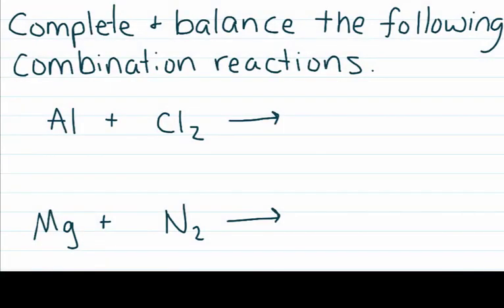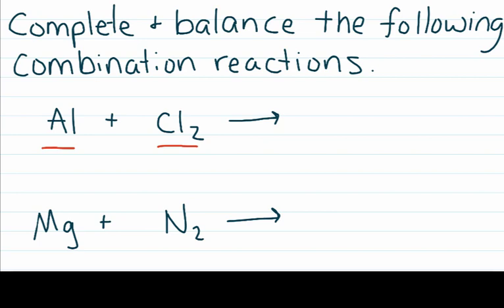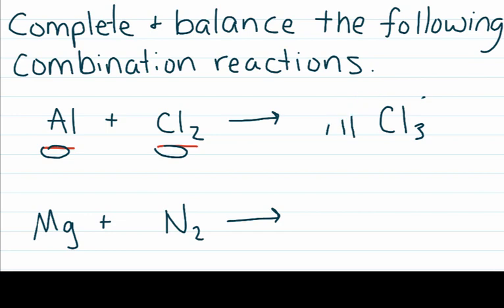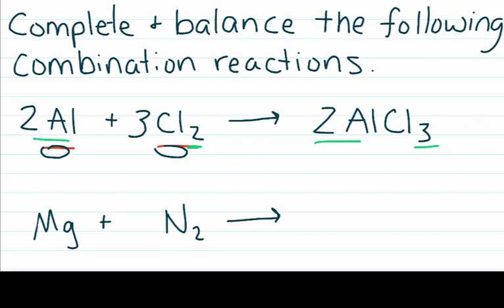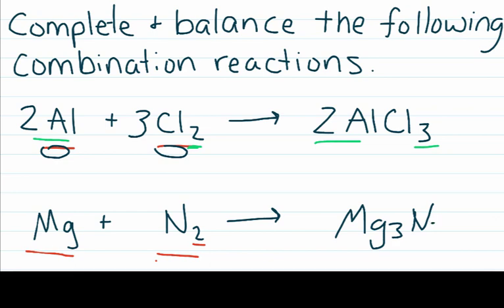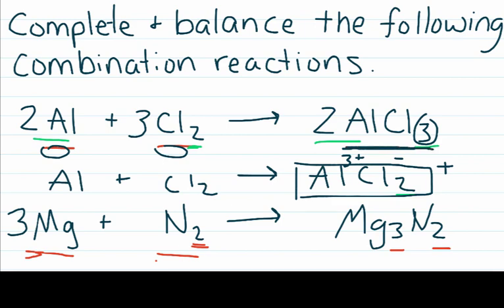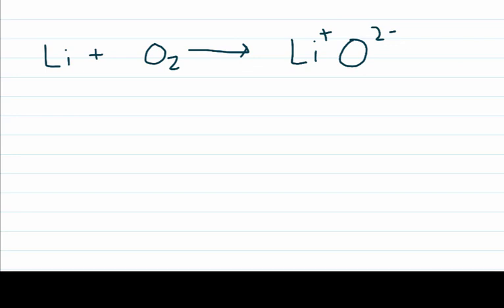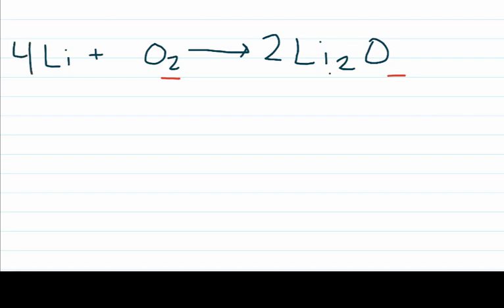Predicting Combination Reactions